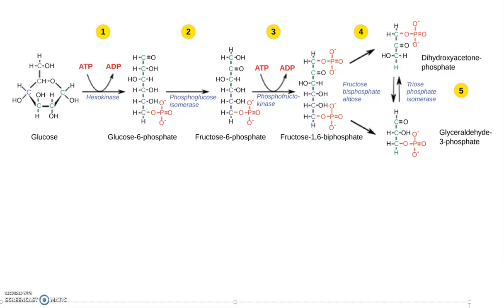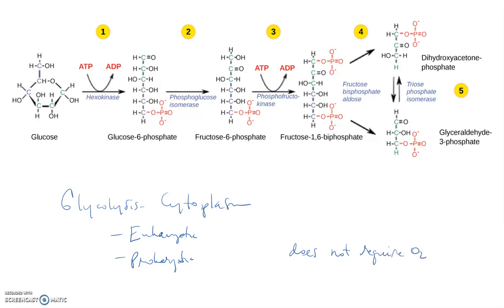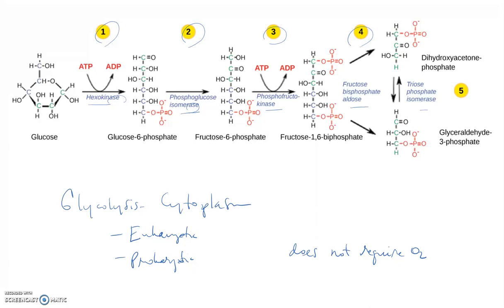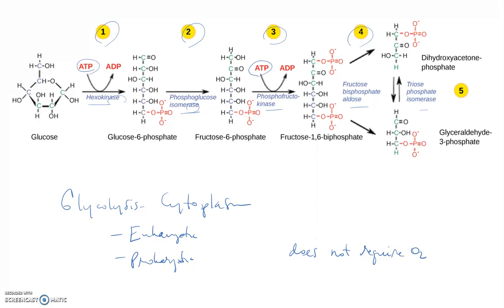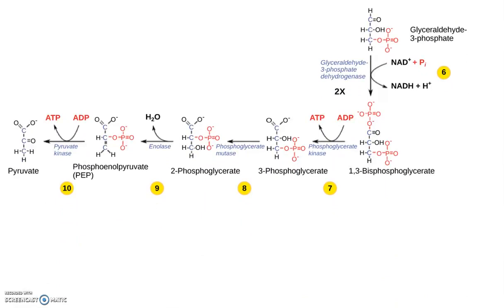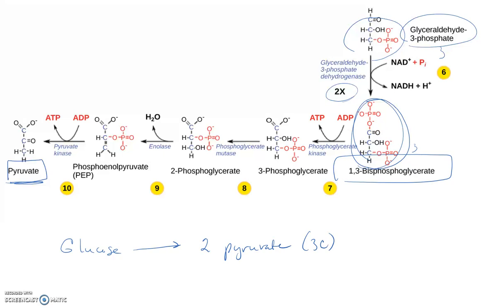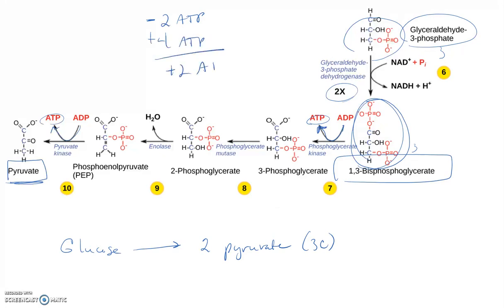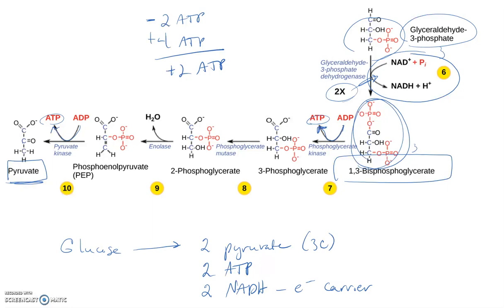Glycolysis: Glucose to Pyruvate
Figure from OpenStax Biology